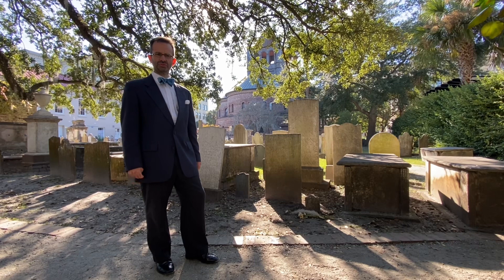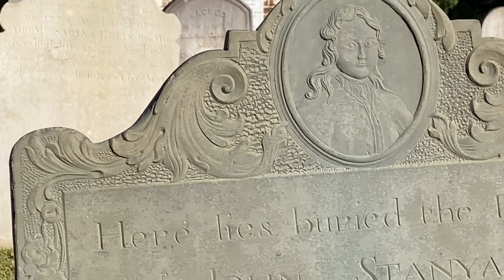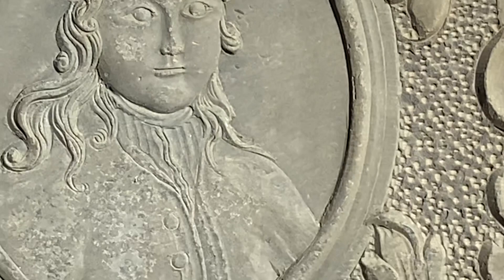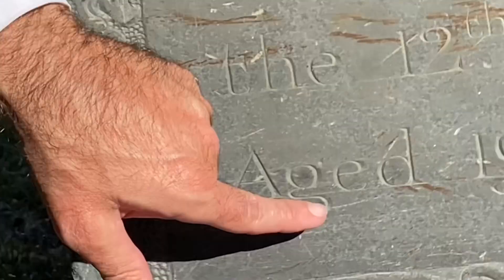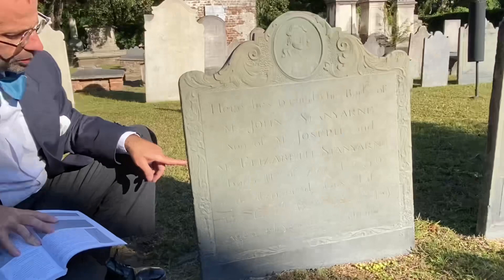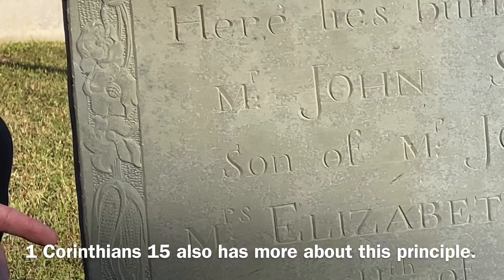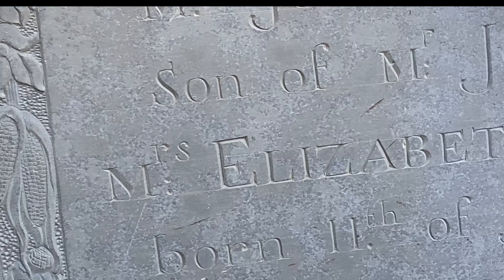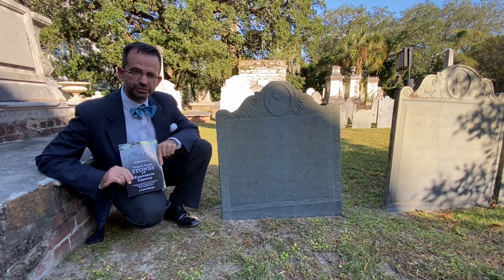The BEST Preserved Portrait Stone from the 18th century, from 1749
In this episode we are in Charleston SC and examine what in my opinion is one of the best, if not THE best preserved original 18th century portrait stone. That of 19 year old John Stanyarne carved by Henry Emmes of Boston.

More about this stone and other slates of the 18th century can be found in my book

To order a hand carved Slate Gravestone see my

Great 18th century Music by Robert Mouland whose website is